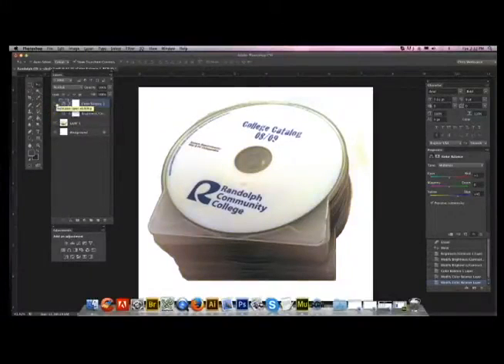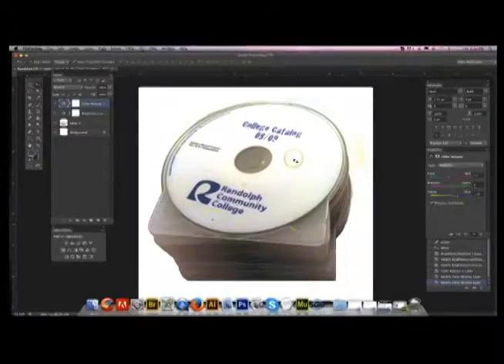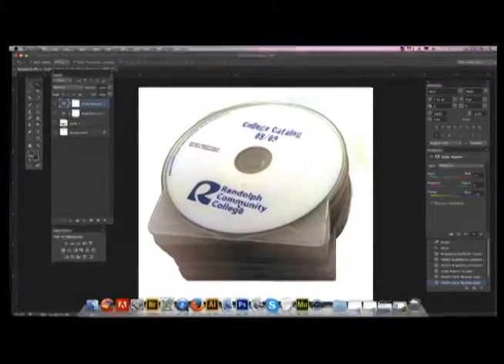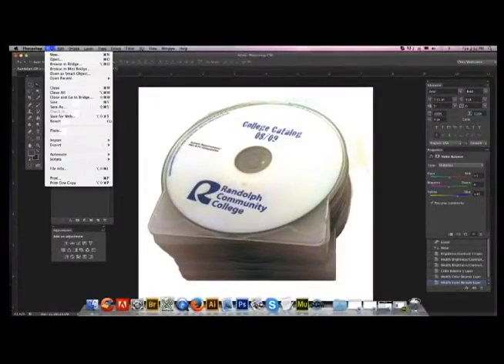Adjusting Color, Contrast and Brightness Photoshop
How to use adjustment layers in photoshop to change color, contrast and brightness.
Adjustment layers are non-destructive meaning they don't alter the original artwork permanently.